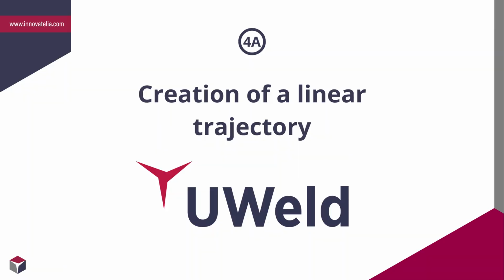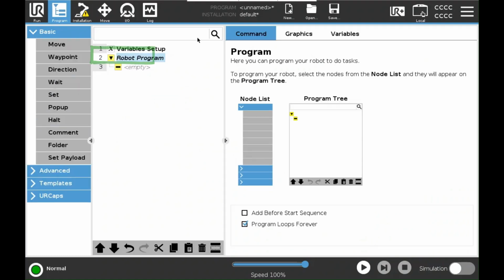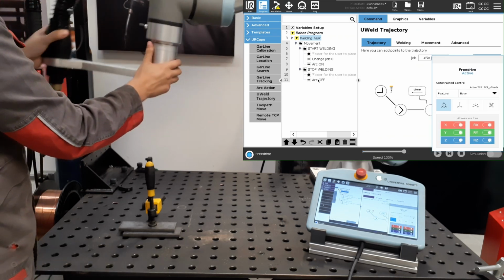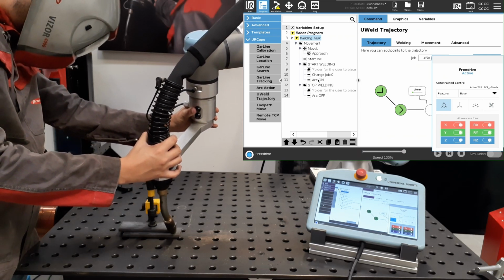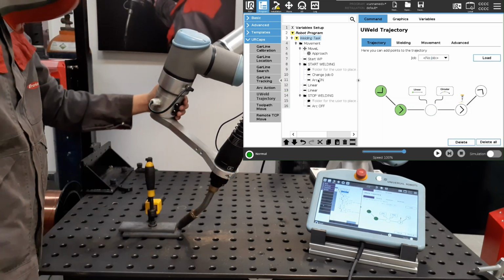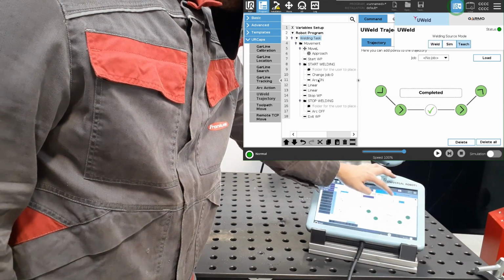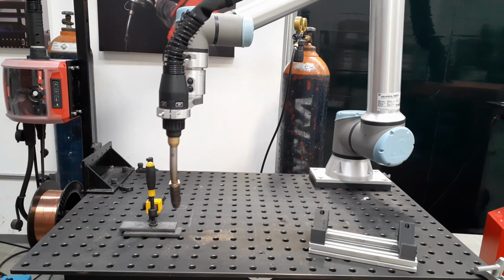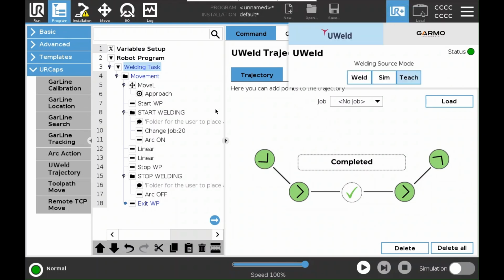4A.- Creation of a linear welding trajectory UWeld (english)